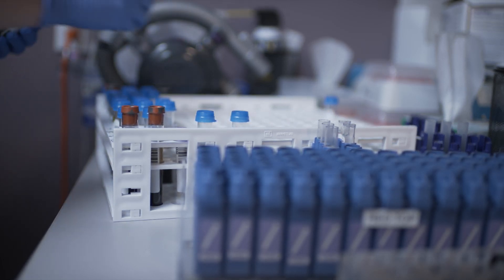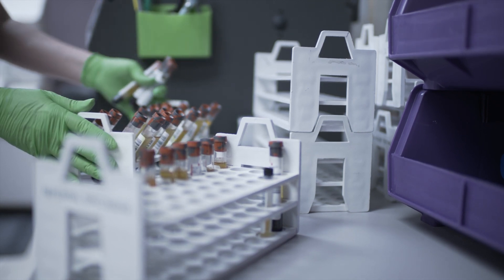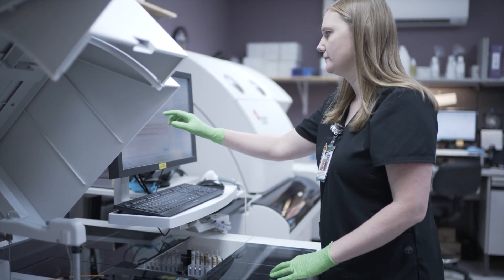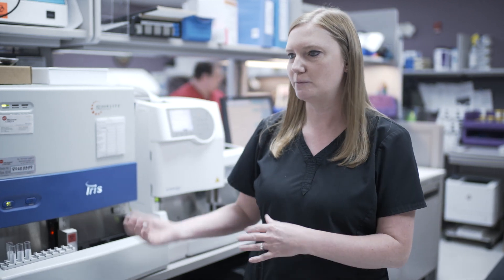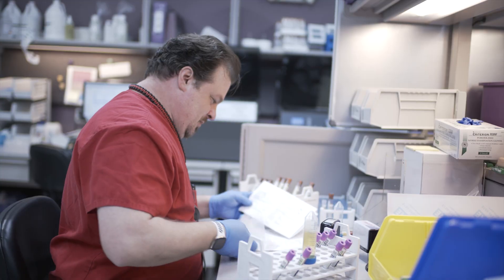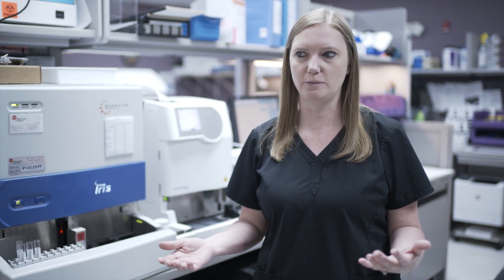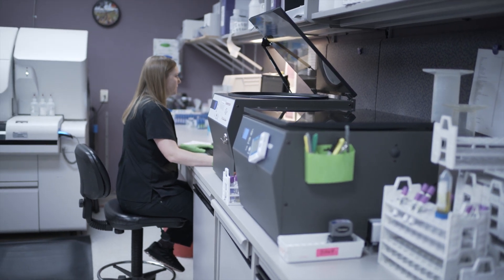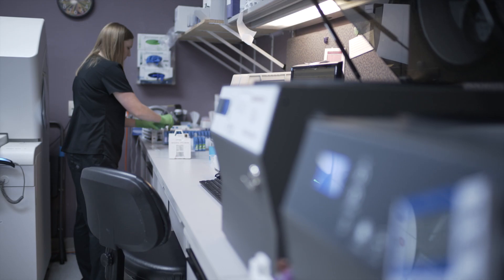"Career Card MLS"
Filmed and produced by TREW Media, Inc.